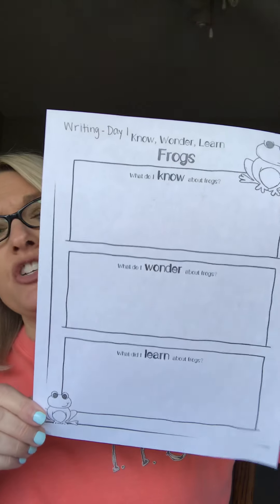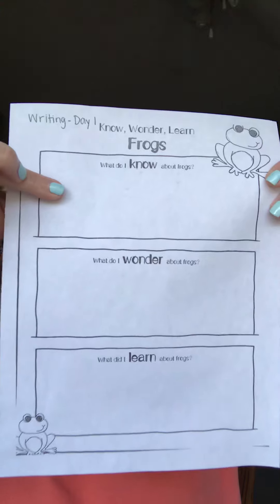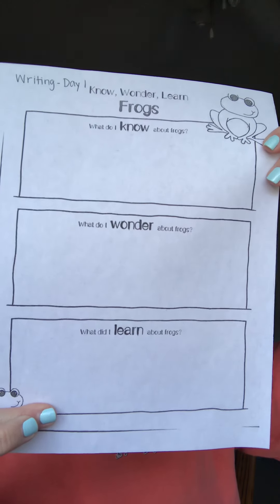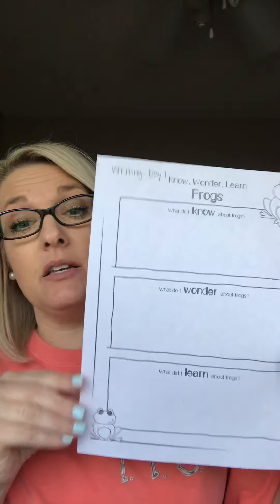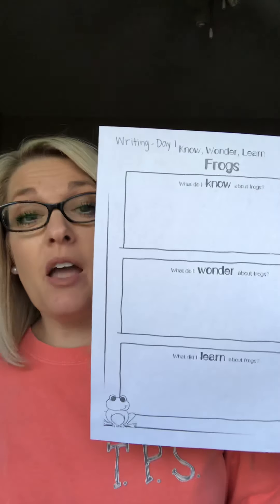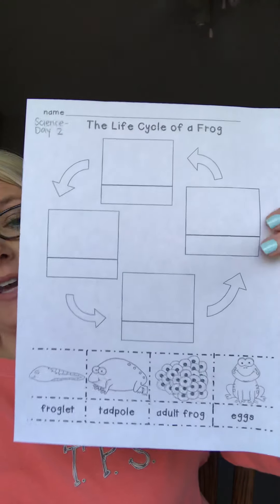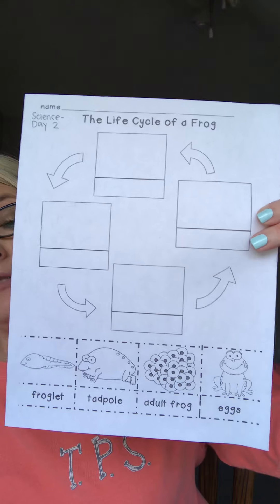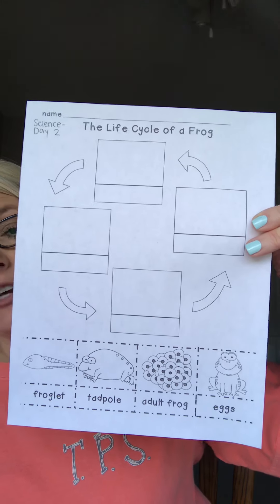Week 5 Science and Writing (April 27- May 1st)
We will be learning and writing about Alligators and Crocodiles:
General facts, What they have in common, and How they approach their prey